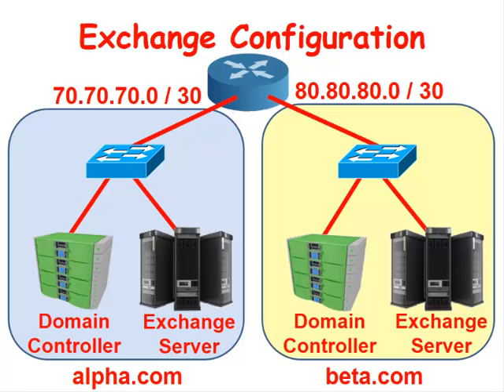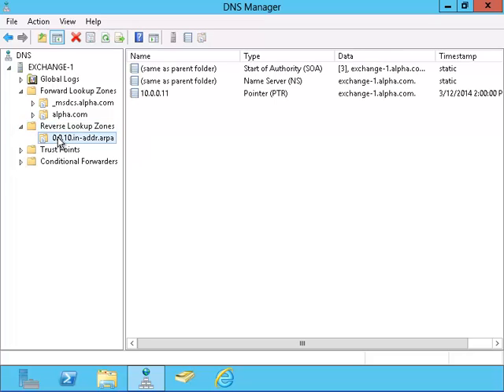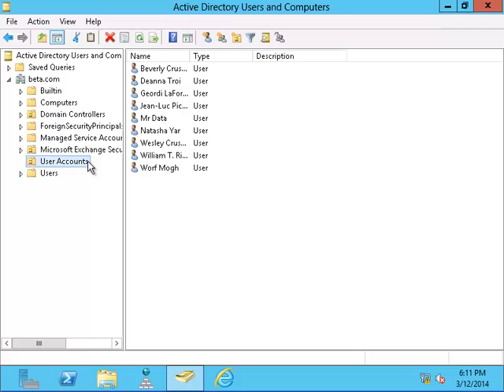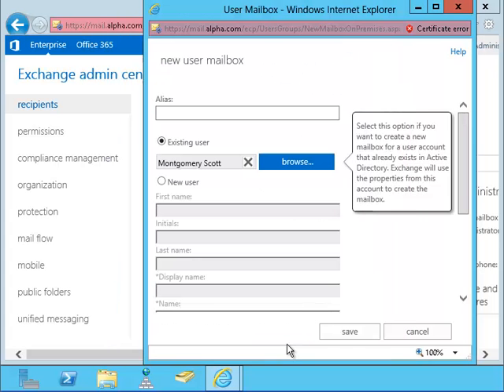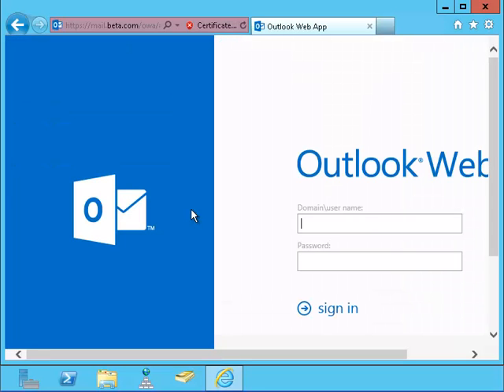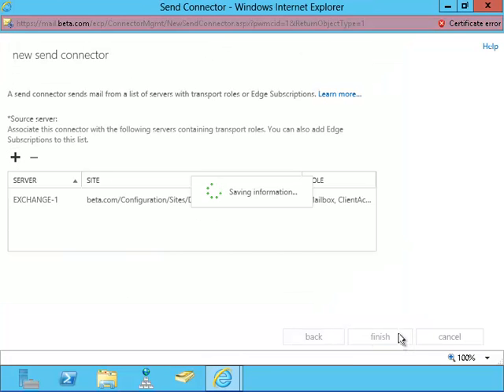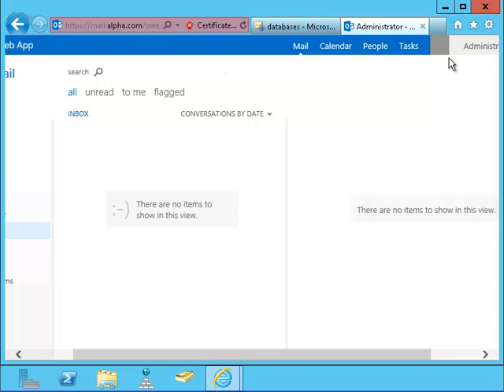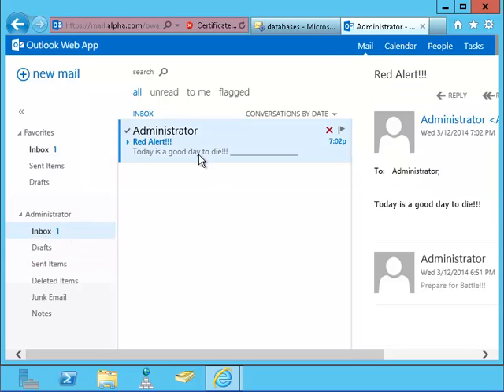Servers: 31. Exchange 2013 - Minimum Configuration